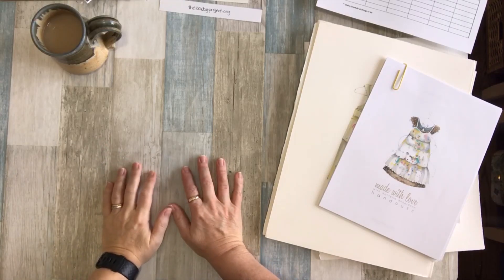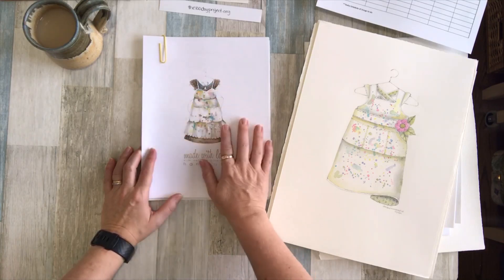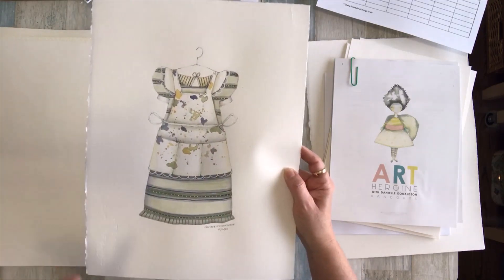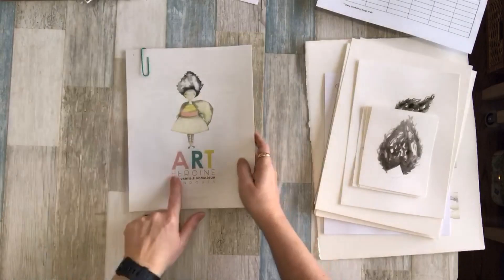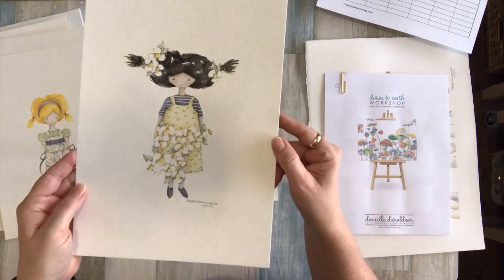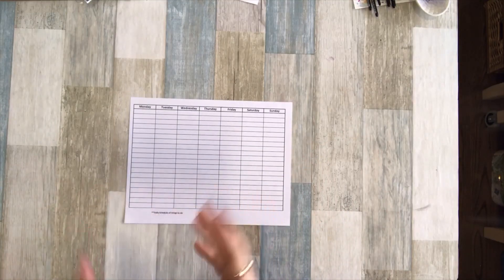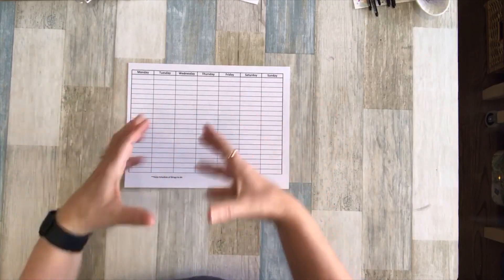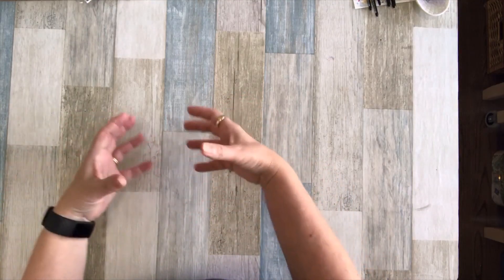Building my Ephemera Stash Update Jan 2021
I'm Back!

A short break to play with some Watercolours and now I am back to start working on my journals and some Ephemera while purging some supplies.

I am doing the100dayproject starting January 31, 2021, and this is what I will be working on for the project. Building my Ephemera from my stash.

When I can I will turn on my camera and start filming some of the projects I am working on.

Stay creative and stay safe!
Darlene